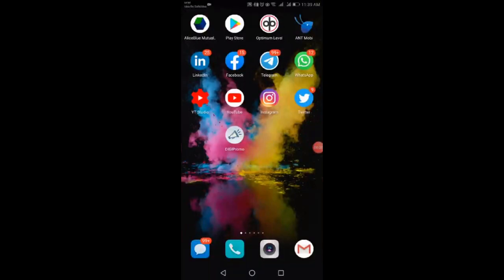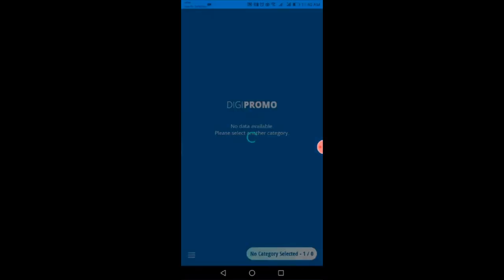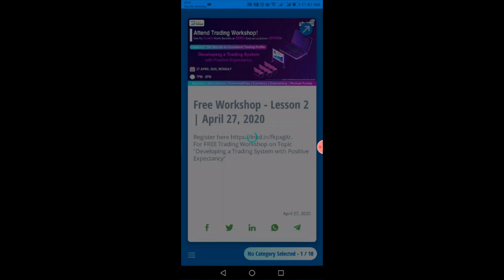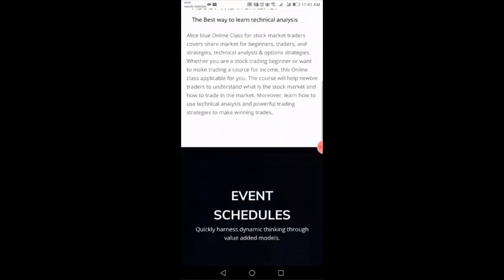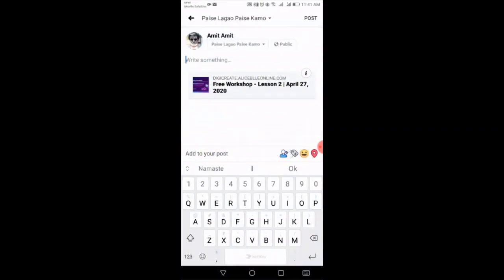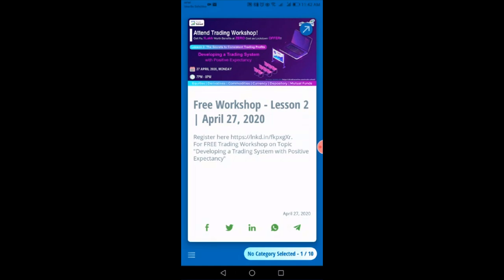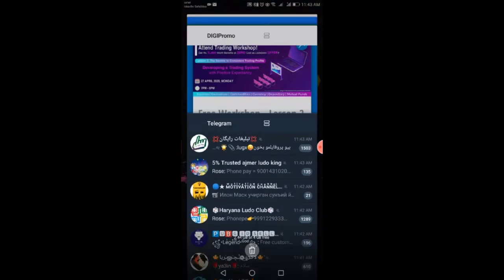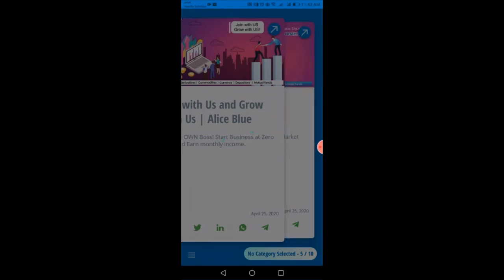How to Download and Use DigiPROMO Mobile App | Alice Blue